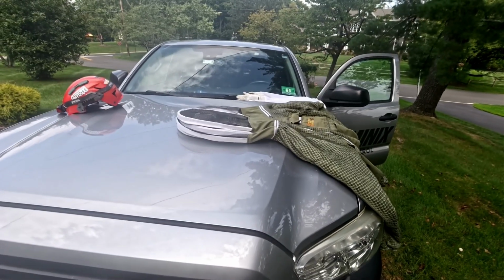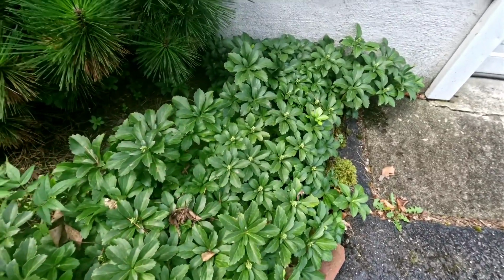Yellow Jackets 8/28/24